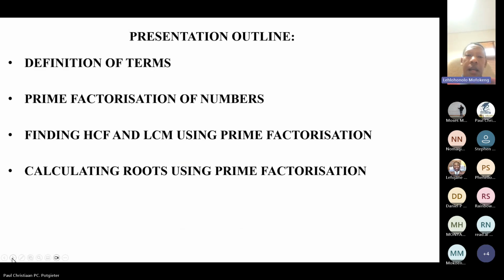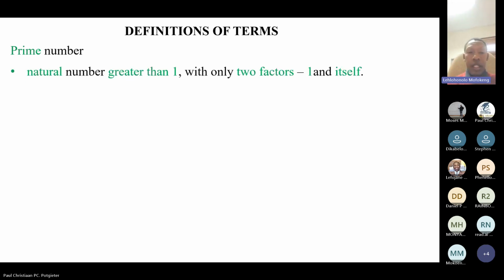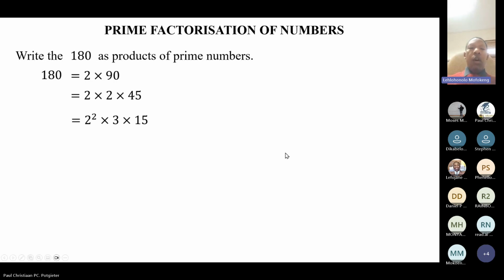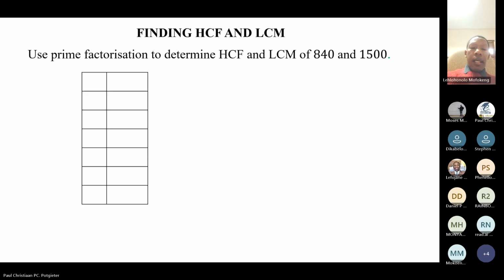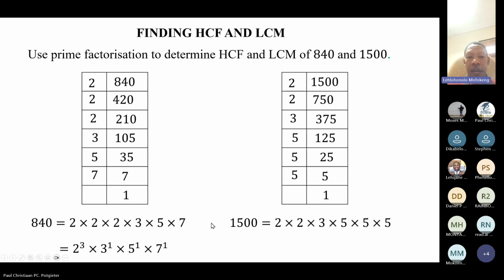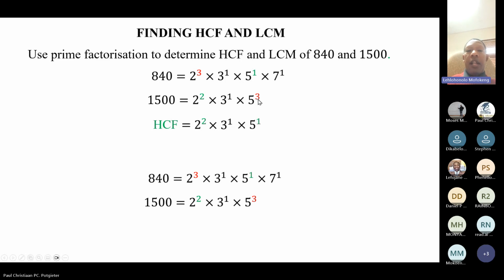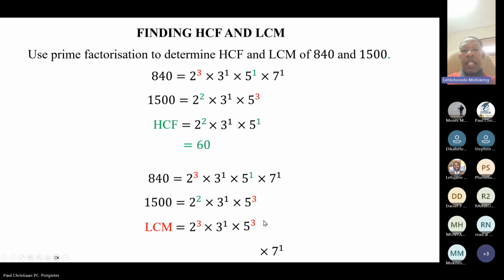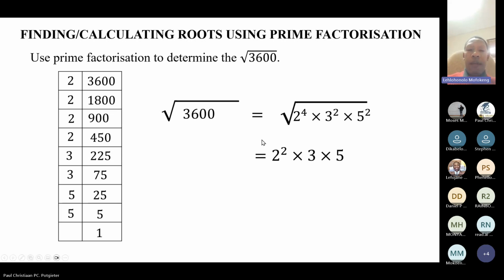Gr 8 Lesson 3 20250220 Maths Whole Numbers multiples and Factors